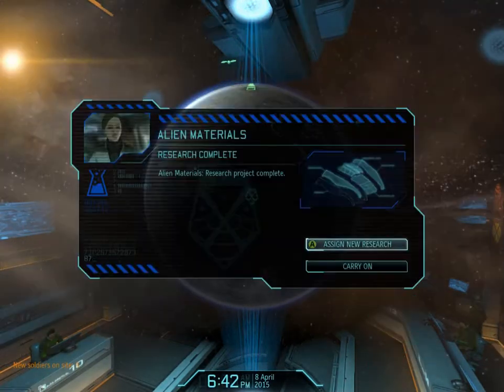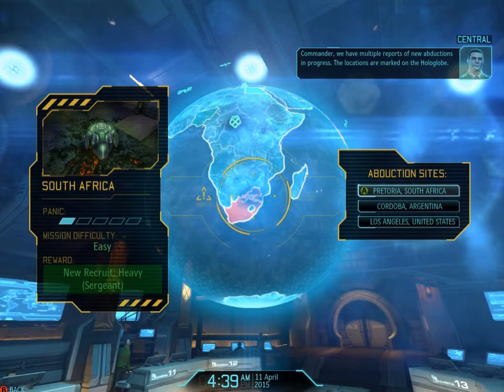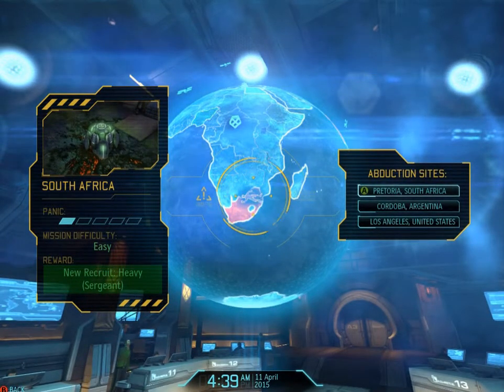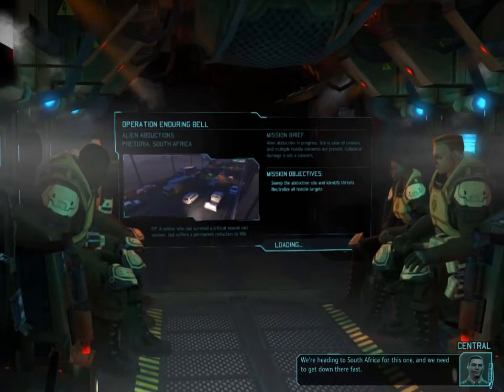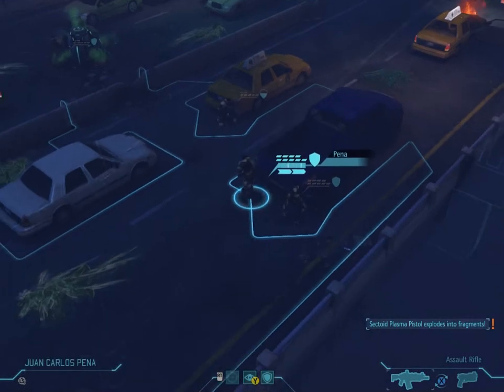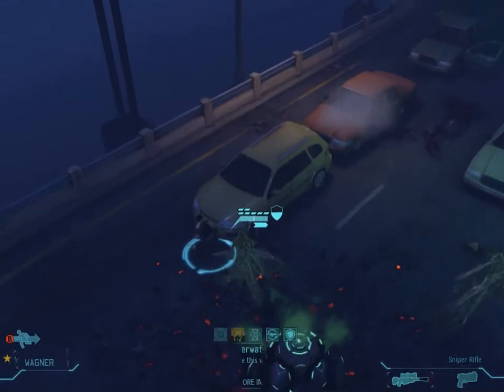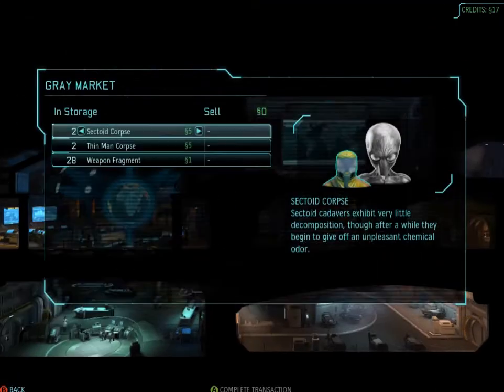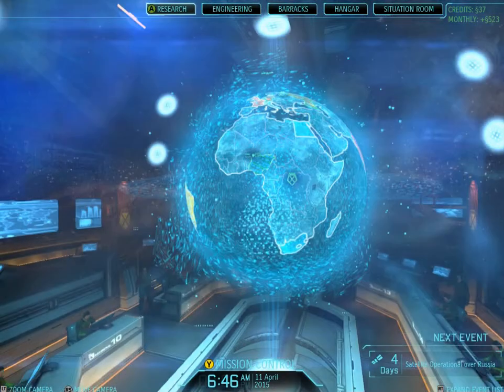The Shadowscythe Lets Play! Xcom Episode Six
Well a new episode begins and ends with me attempting a new theory, making a few leaps (and then failing said leaps) in combat and trying to claw my way back up to victory.